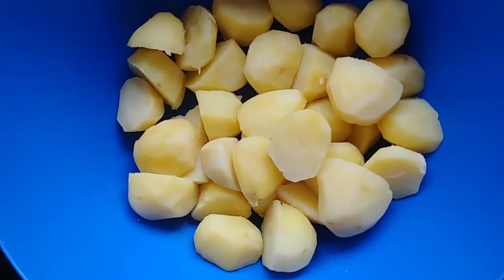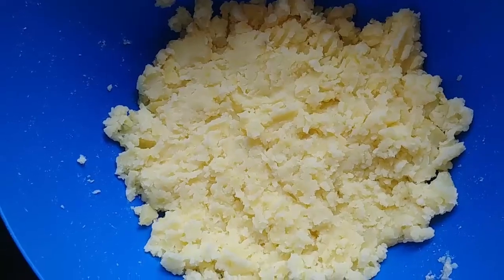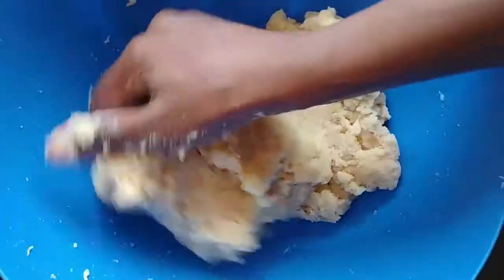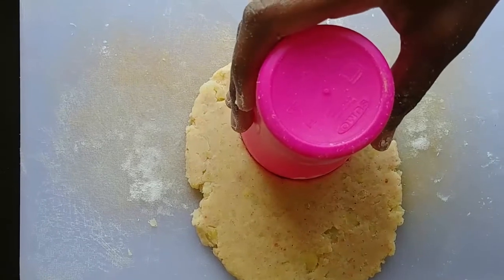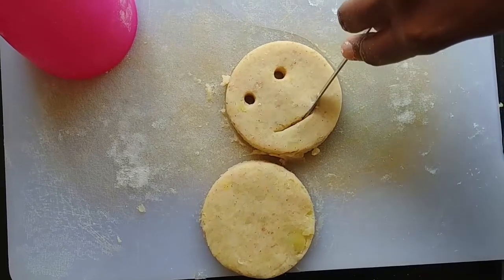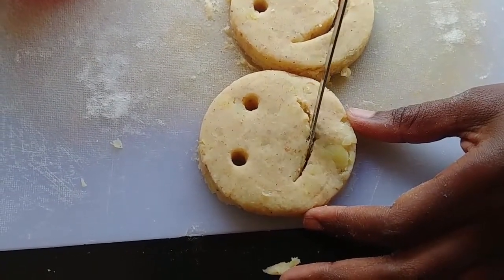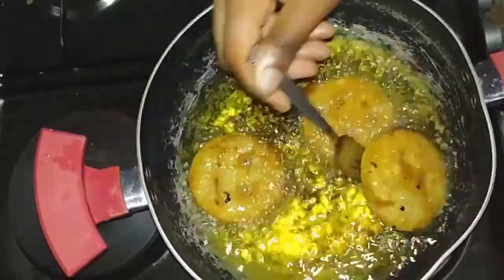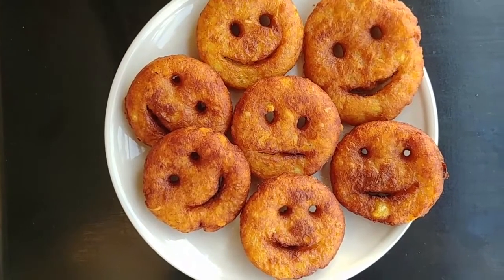How To Make Potato Smiley From Boiled Potatoes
In This Video I Have  Used Only 3 Ingredients And Its A Simple Recipe